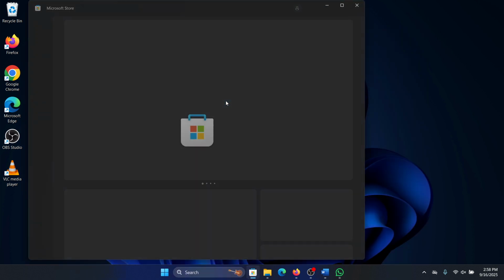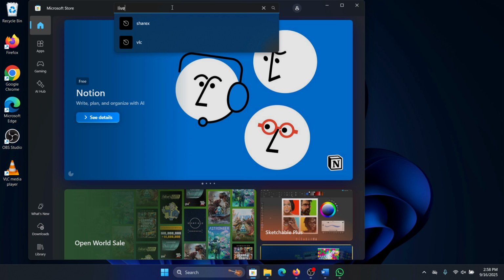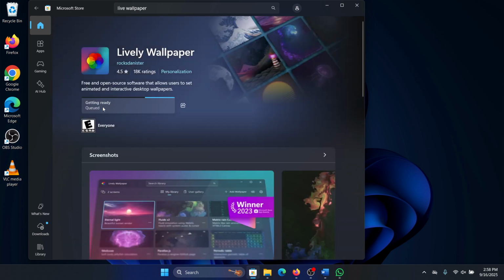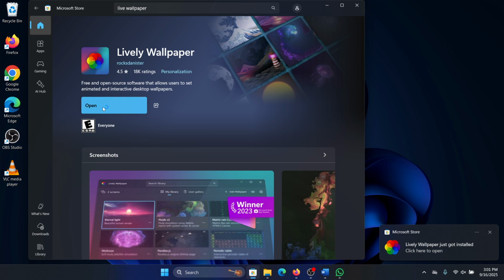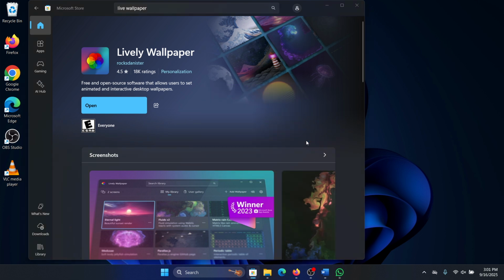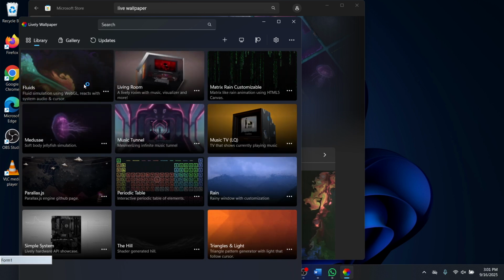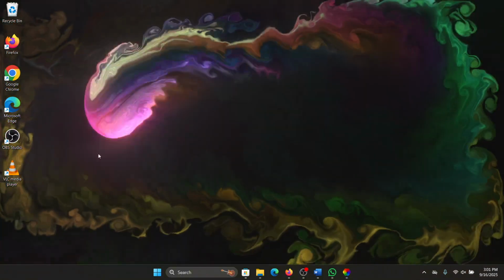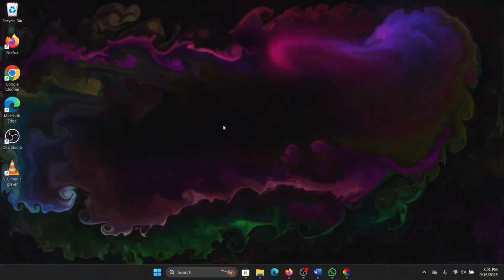How to Add a Live Wallpaper on Windows 11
Video Title : How to Add a Live Wallpaper on Windows 11

If you wish to Add a Live Wallpaper on Windows 11 then please watch this video.